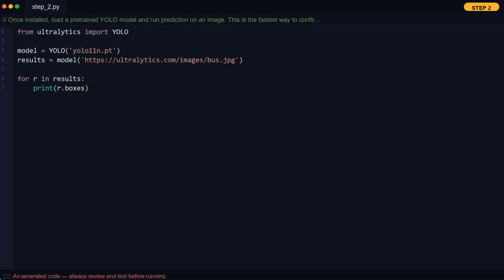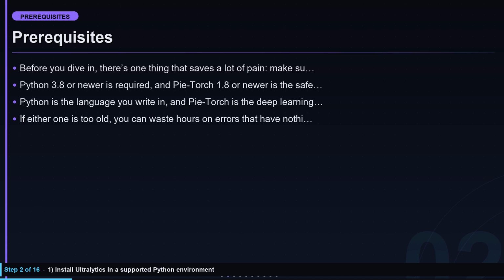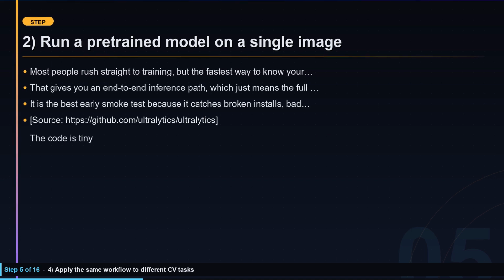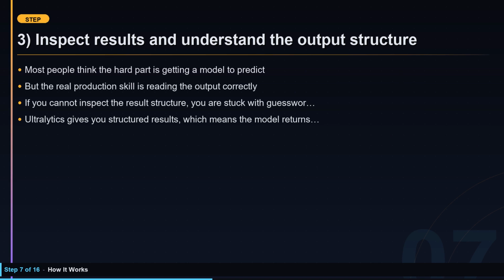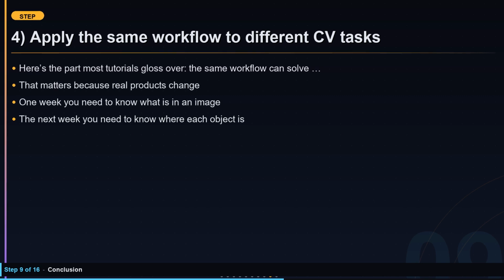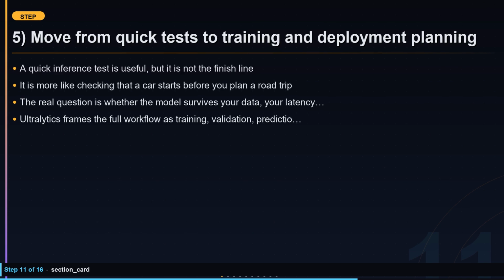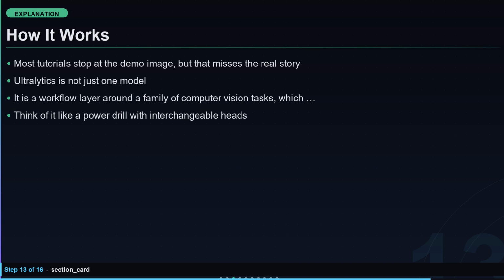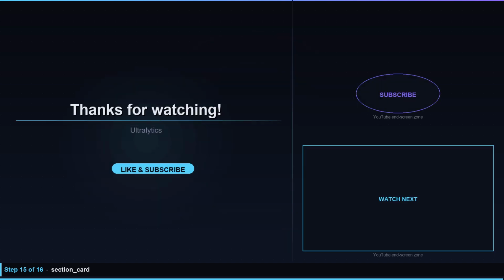Ultralytics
Learn how to get started with Ultralytics and use it as more than just a demo model. In this tutorial, you’ll see how to run a pretrained computer vision workflow, inspect the results, and map the same approach across detection, segmentation, classification, pose, and tracking.

- Introduction
- Prerequisites
- 1) Install Ultralytics in a supported Python environment
- 2) Run a pretrained model on a single image
- 3) Inspect results and understand the output structure
- 4) Apply the same workflow to different CV tasks
- 5) Move from quick tests to training and deployment planning
- Quick Recap
- Conclusion

Timestamps
0:00 Introduction
1:00 Prerequisites
2:00 Install Ultralytics in a supported Python environment
3:00 Run a pretrained model on a single image
4:00 Inspect results and understand the output structure
5:00 Apply the same workflow to different CV tasks
6:00 Move from quick tests to training and deployment planning
7:00 How It Works
8:00 Quick Recap
9:00 Conclusion

In this video, we’ll break down how Ultralytics acts as a workflow layer for computer vision, helping you move from quick experiments to real-world training and deployment decisions.

Chapters
00:00  Introduction
00:59  1) Install Ultralytics in a supported Python environment
02:29  2) Run a pretrained model on a single image
03:37  3) Inspect results and understand the output structure
03:47  4) Apply the same workflow to different CV tasks
05:13  5) Move from quick tests to training and deployment planning
05:24  How It Works
06:29  Quick Recap
06:50  Conclusion
08:08  code_card
08:25  section_card
10:25  code_card
10:40  section_card
11:45  recap_card
12:11  section_card
13:36  outro